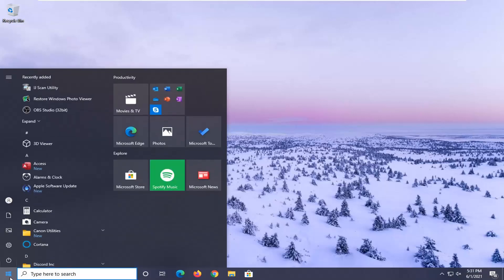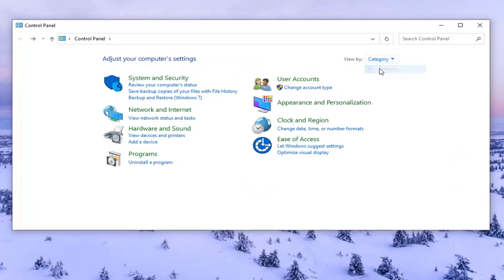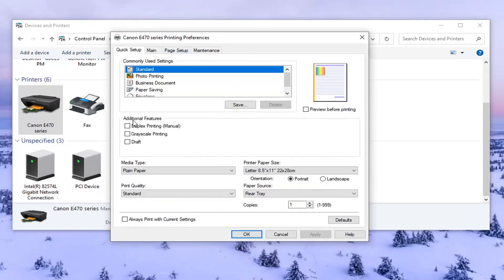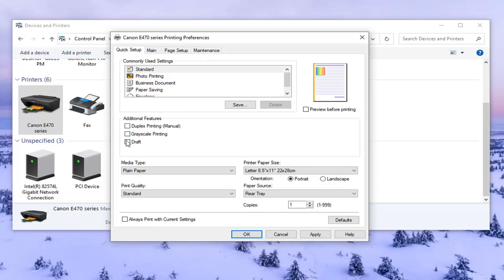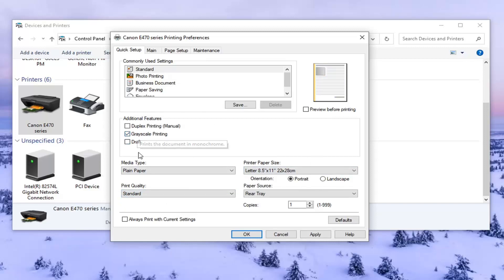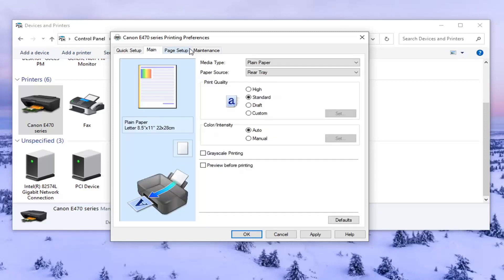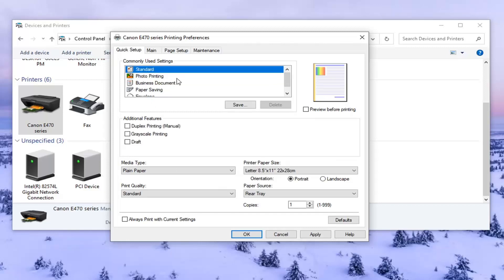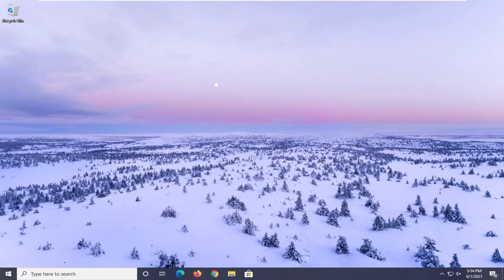Printer Not Printing in Color on Windows 10 FIX [Tutorial]